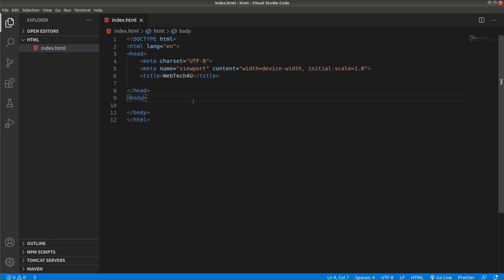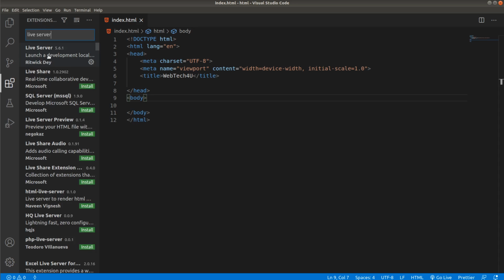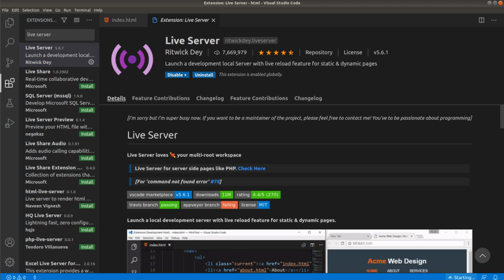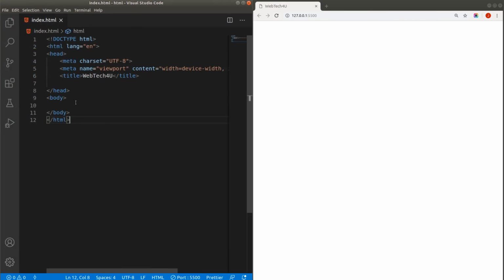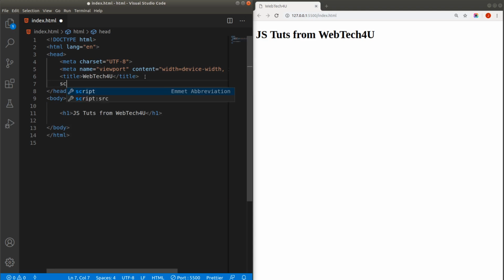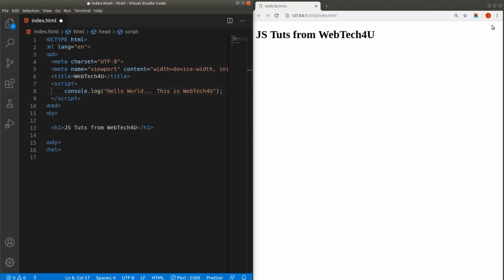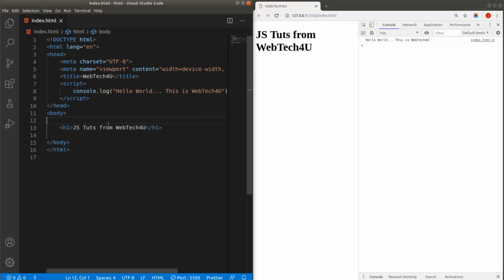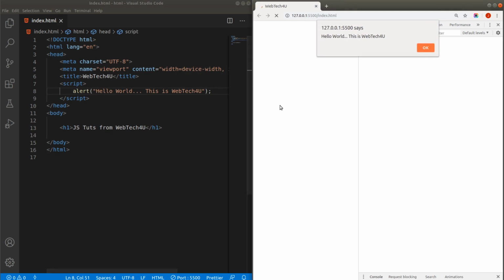JavaScript Tutorial 2020 : Hello World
In this tutorial, we'll see how to create live server in vs code and create first javascript program, javascript alert